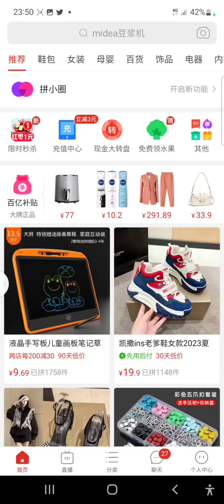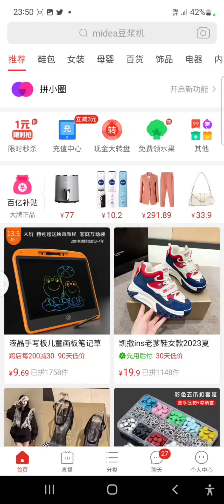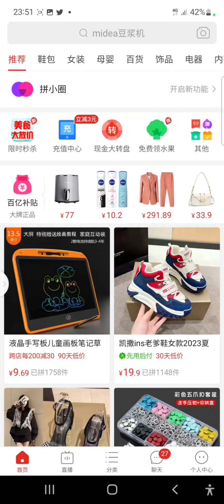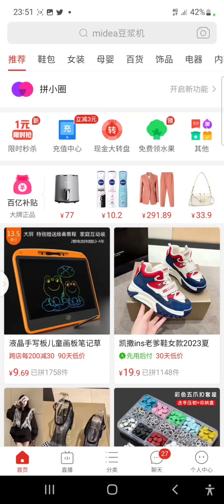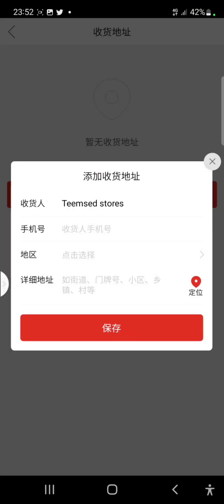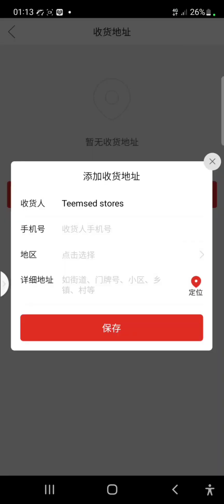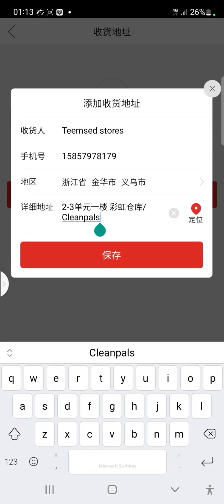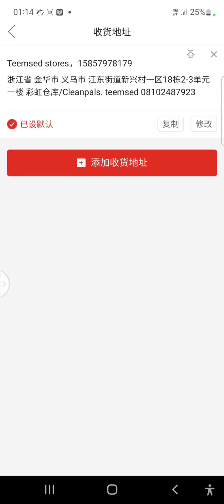How to Add a shipping Address on pinduoduo